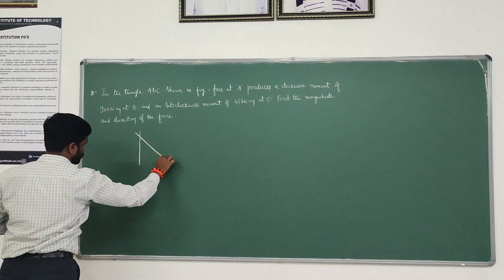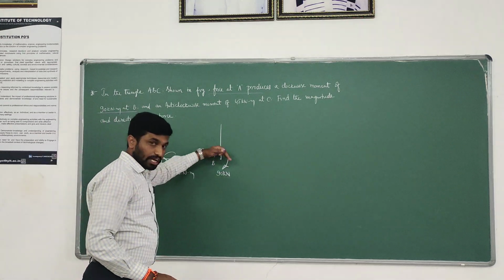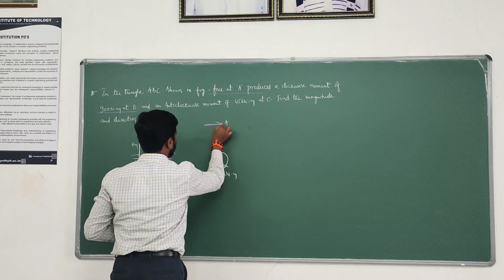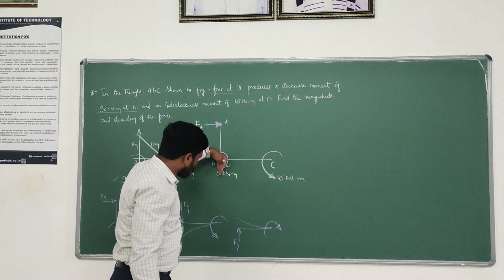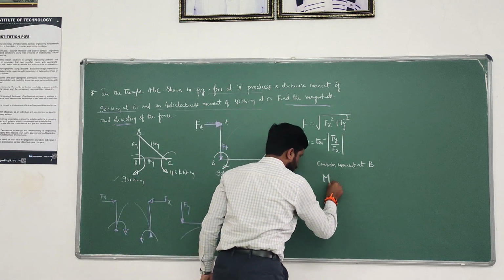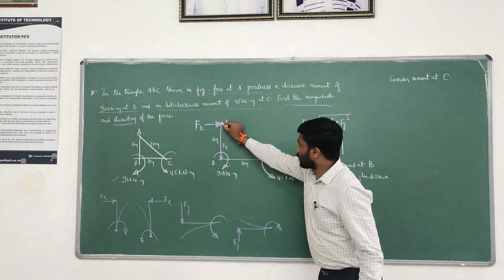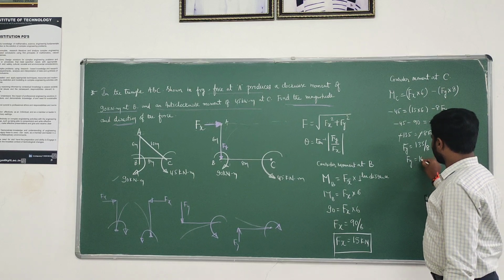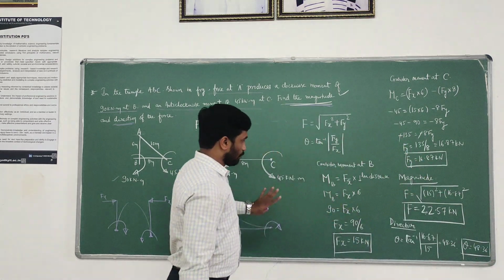Elements of Civil Engineering & Mechanics. Module-01-VTU-class-07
Determination of magnitude and direction of the force using moment concept.